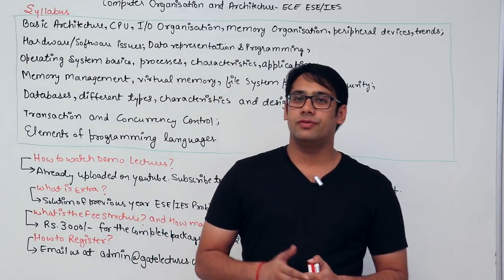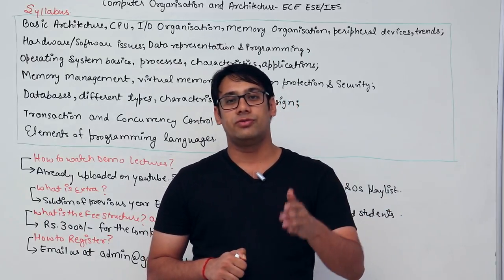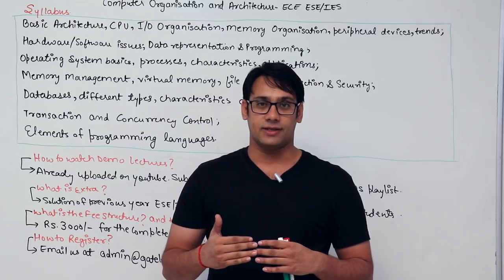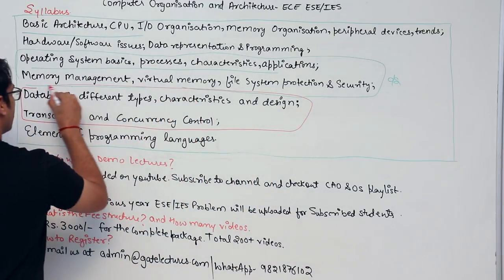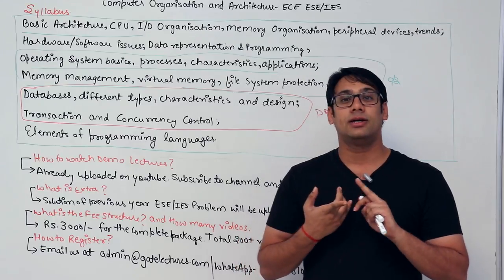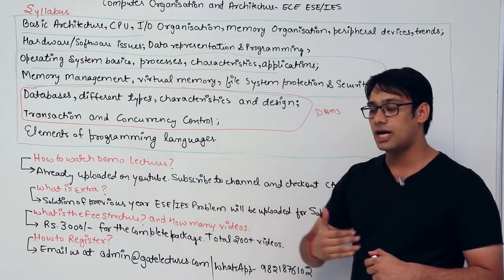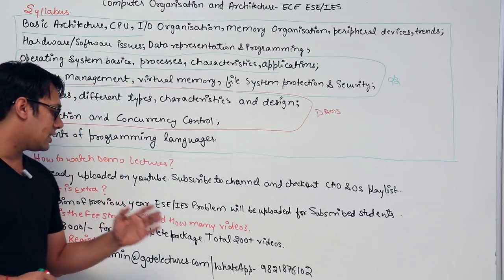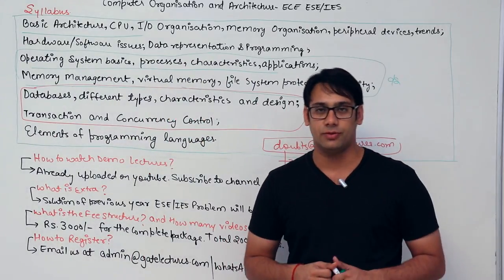Computer Organization and Architecture for ECE ESE/IES COA 2018 electronics GATE ECE lectures